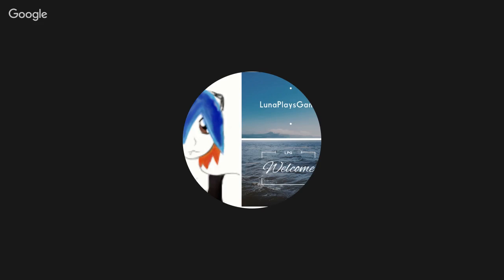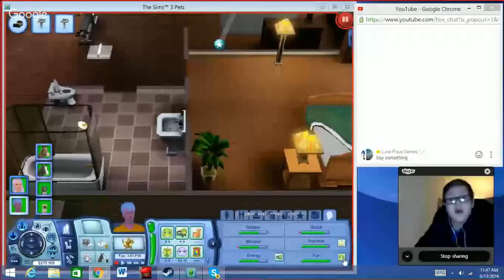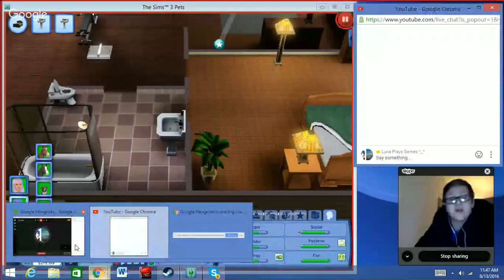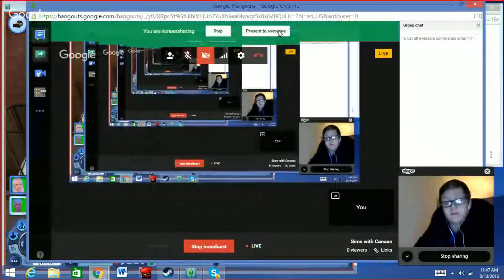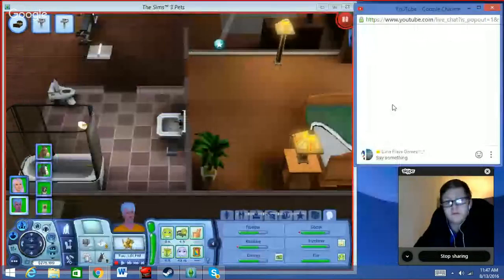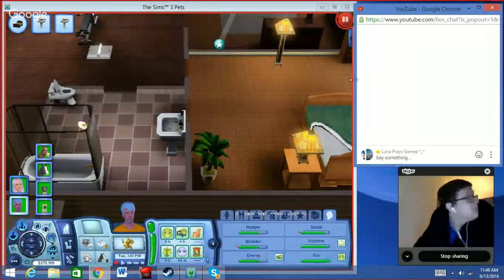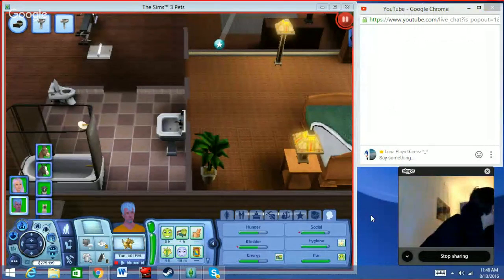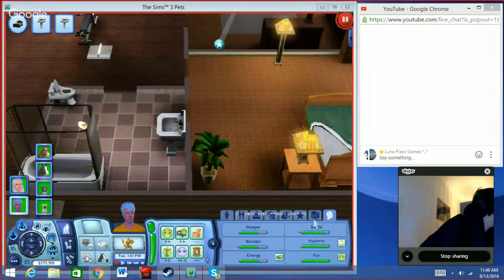Sims with Canaan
WooooOOOOoooooOOOOOOoooooOOOOooooOOOOoooooOOOOOOoooooOOOOooooOOOOoooooOOOOOOoooooOOOOooooOOOOoooooOOOOOOoooooOOOOooooOOOOoooooOOOOOOoooooOOOOooooOOOOoooooOOOOOOoooooOOOOooooOOOOoooooOOOOOOoooooOOOOooooOOOOoooooOOOOOOoooooOOOOooooOOOOoooooOOOOOOoooooOOOOooooOOOOoooooOOOOOOoooooOOOOooooOOOOoooooOOOOOOoooooOOOOooooOOOOoooooOOOOOOoooooOOOOooooOOOOoooooOOOOOOoooooOOOOooooOOOOoooooOOOOOOoooooOOOOooooOOOOoooooOOOOOOoooooOOOOooooOOOOoooooOOOOOOoooooOOOOooooOOOOoooooOOOOOOoooooOOOOooooOOOOoooooOOOOOOoooooOOOOooooOOOOoooooOOOOOOoooooOOOOooooOOOOoooooOOOOOOoooooOOOOooooOOOOoooooOOOOOOoooooOOOOooooOOOOoooooOOOOOOoooooOOOOooooOOOOoooooOOOOOOoooooOOOOooooOOOOoooooOOOOOOoooooOOOOooooOOOOoooooOOOOOOoooooOOOOooooOOOOoooooOOOOOOoooooOOOOooooOOOOoooooOOOOOOoooooOOOOooooOOOOoooooOOOOOOoooooOOOOooooOOOOoooooOOOOOOoooooOOOOooooOOOOoooooOOOOOOoooooOOOOooooOOOOoooooOOOOOOoooooOOOOooooOOOOoooooOOOOOOoooooOOOOooooOOOOoooooOOOOOOoooooOOOOooooOOOOoooooOOOOOOoooooOOOOooooOOOOoooooOOOOOOoooooOOOOooooOOOOoooooOOOOOOoooooOOOOooooOOOOoooooOOOOOOoooooOOOOooooOOOOoooooOOOOOOoooooOOOOooooOOOOoooooOOOOOOoooooOOOOooooOOOOoooooOOOOOOoooooOOOOooooOOOOoooooOOOOOOoooooOOOOooooOOOOoooooOOOOOOoooooOOOOooooOOOOoooooOOOOOOoooooOOOOooooOOOOoooooOOOOOOoooooOOOOooooOOOOoooooOOOOOOoooooOOOOooooOOOOoooooOOOOOOoooooOOOOooooOOOOoooooOOOOOOoooooOOOOooooOOOOoooooOOOOOOoooooOOOOooooOOOOoooooOOOOOOoooooOOOOooooOOOOoooooOOOOOOoooooOOOOooooOOOOoooooOOOOOOoooooOOOOooooOOOOoooooOOOOOOoooooOOOOooooOOOOoooooOOOOOOoooooOOOOooooOOOOoooooOOOOOOoooooOOOOooooOOOOoooooOOOOOOoooooOOOOooooOOOOoooooOOOOOOoooooOOOOooooOOOOoooooOOOOOOoooooOOOOooooOOOOoooooOOOOOOoooooOOOOooooOOOOoooooOOOOOOoooooOOOOooooOOOOoooooOOOOOOoooooOOOOooooOOOOoooooOOOOOOoooooOOOOooooOOOOoooooOOOOOOoooooOOOOooooOOOOoooooOOOOOOoooooOOOOooooOOOOoooooOOOOOOoooooOOOOooooOOOOoooooOOOOOOoooooOOOOooooOOOOoooooOOOOOOoooooOOOOooooOOOOoooooOOOOOOoooooOOOOooooOOOOoooooOOOOOOoooooOOOOooooOOOOoooooOOOOOOoooooOOOOooooOOOOoooooOOOOOOoooooOOOOooooOOOOoooooOOOOOOoooooOOOOooooOOOOoooooOOOOOOoooooOOOOooooOOOOoooooOOOOOOoooooOOOOooooOOOOoooooOOOOOOoooooOOOOooooOOOOoooooOOOOOOoooooOOOOooooOOOOoooooOOOOOOoooooOOOOooooOOOOoooooOOOOOOoooooOOOOooooOOOOoooooOOOOOOoooooOOOOooooOOOOoooooOOOOOOoooooOOOOooooOOOOoooooOOOOOOoooooOOOOooooOOOOoooooOOOOOOoooooOOOOooooOOOOoooooOOOOOOoooooOOOOooooOOOOoooooOOOOOOoooooOOOOooooOOOOoooooOOOOOOoooooOOOOooooOOOOoooooOOOOOOoooooOOOOooooOOOOoooooOOOOOOoooooOOOOooooOOOOoooooOOOOOOoooooOOOOooooOOOOoooooOOOOOOoooooOOOOooooOOOOoooooOOOOOOoooooOOOOooooOOOOoooooOOOOOOoooooOOOOooooOOOOoooooOOOOOOoooooOOOOooooOOOOoooooOOOOOOoooooOOOOooooOOOOoooooOOOOOOoooooOOOOooooOOOOoooooOOOOOOoooooOOOOooooOOOOoooooOOOOOOoooooOOOOooooOOOOoooooOOOOOOoooooOOOOooooOOOOoooooOOOOOOoooooOOOOooooOOOOoooooOOOOOOoooooOOOOooooOOOOoooooOOOOOOoooooOOOOooooOOOOoooooOOOOOOoooooOOOOooooOOOOoooooOOOOOOoooooOOOOooooOOOOoooooOOOOOOoooooOOOOooooOOOOoooooOOOOOOoooooOOOOooooOOOOoooooOOOOOOoooooOOOOooooOOOOoooooOOOOOOoooooOOOOooooOOOOoooooOOOOOOoooooOOOOooooOOOOoooooOOOOOOoooooOOOOooooOOOOoooooOOOOOOoooooOOOOooooOOOOoooooOOOOOOoooooOOOOooooOOOOoooooOOOOOOoooooOOOOooooOOOOoooooOOOOOOoooooOOOOooooOOOOoooooOOOOOOoooooOOOOooooOOOOoooooOOOOOOoooooOOOOooooOOOOoooooOOOOOOoooooOOOOooooOOOOoooooOOOOOOoooooOOOOooooOOOOoooooOOOOOOoooooOOOOooooOOOOoooooOOOOOOoooooOOOOooooOOOOoooooOOOOOOoooooOOOOooooOOOOoooooOOOOOOoooooOOOOooooOOOOoooooOOOOOOoooooOOOOooooOOOOoooooOOOOOOoooooOOOOooooOOOOoooooOOOOOOoooooOOOOooooOOOOoooooOOOOOOoooooOOOOooooOOOOoooooOOOOOOoooooOOOOooooOOOOoooooOOOOOOoooooOOOOooooOOOOoooooOOOOOOoooooOOOOooooOOOOoooooOOOOOOoooooOOOOooooOOOOoooooOOOOOOoooooOOOOooooOOOOoooooOOOOOOoooooOOOOooooOOOOoooooOOOOOOoooooOOOOooooOOOOoooooOOOOOOoooooOOOOooooOOOOoooooOOOOOOoooooOOOOooooOOOOoooooOOOOOOoooooOOOOooooOOOOoooooOOOOOOoooooOOOOooooOOOOoooooOOOOOOoooooOOOOooooOOOOoooooOOOOOOoooooOOOOooooOOOOoooooOOOOOOoooooOOOOooooOOOOoooooOOOOOOoooooOOOOooooOOOOoooooOOOOOOoooooOOOOooooOOOOoooooOOOOOOoooooOOOOooooOOOOoooo